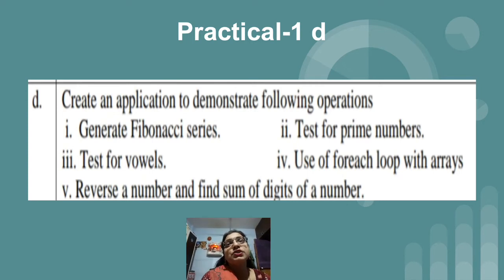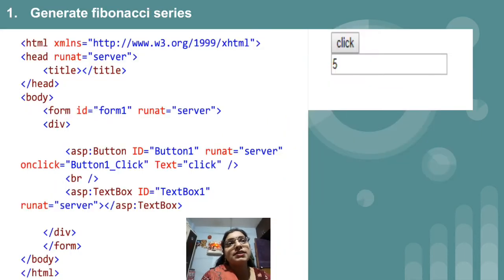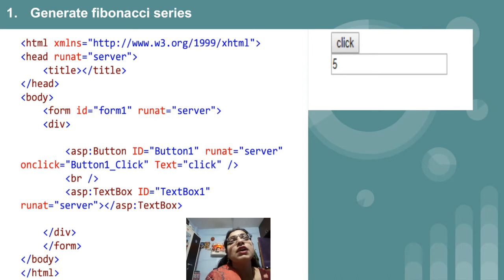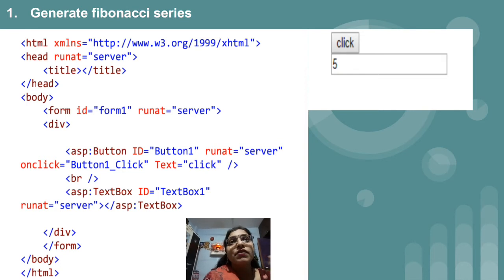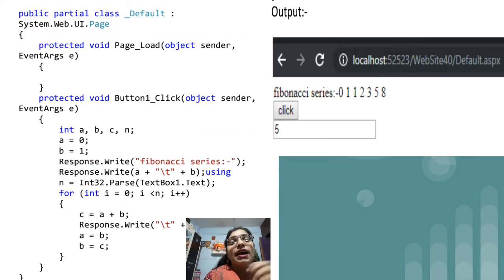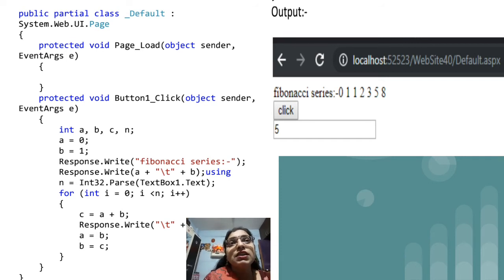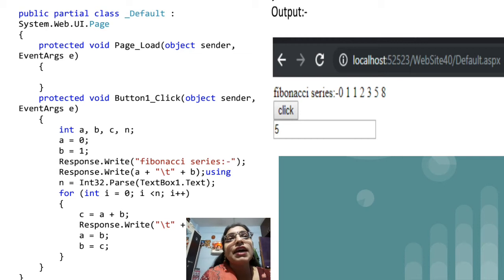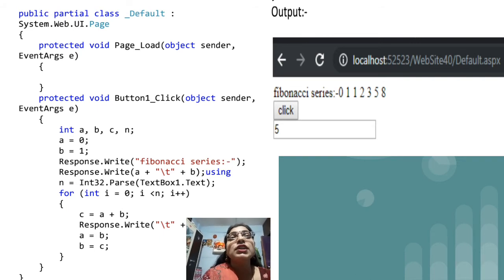Lecture 11: Practical 1D-(i)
Advanced web programming tybscit sem-5
Practical-1 d (i)